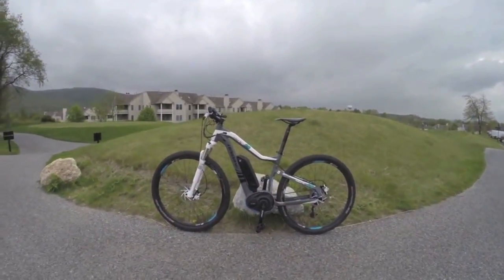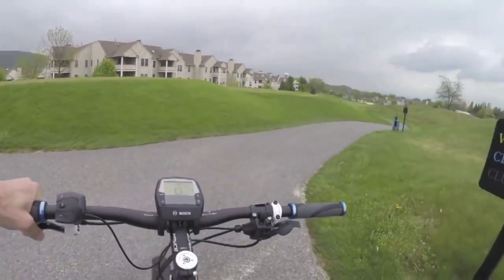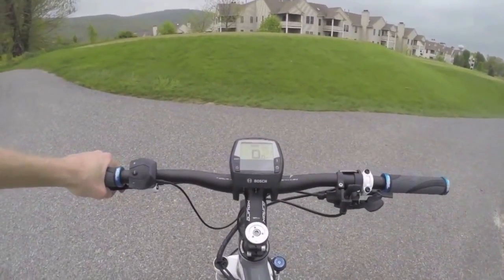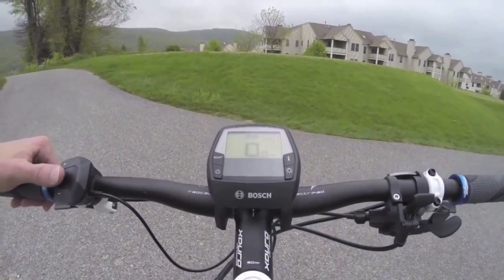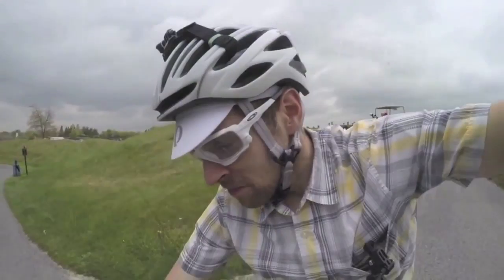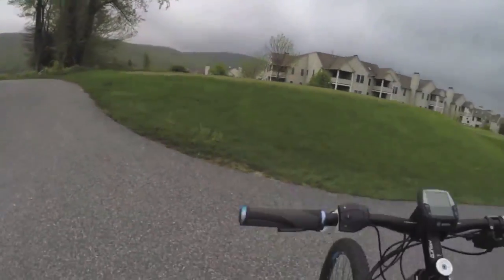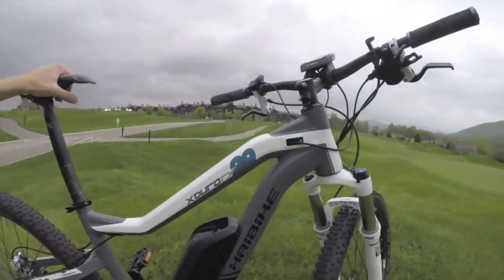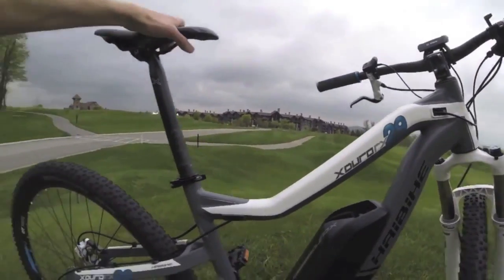2014 Interbike E-Bike of the Year Award Winner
This is the award for the first annual E-Bike of the Year awarded at Interbike for 2014 electric bikes. After the award is announced and nominees are shown by Gary Fisher, the winner takes the stage and accepts. Just after the award I've provided some footage of the bike that I shot in early 2014 along with a link to the full award at the end. Congrats to the winner and here's to the future of electric bikes! EBR was paid to perform this review Sponsored We try to be honest, thorough, and fun! Comparison tools, shop directory, and forums at: ElectricBikeReview.com